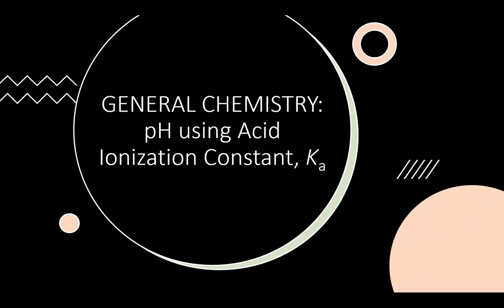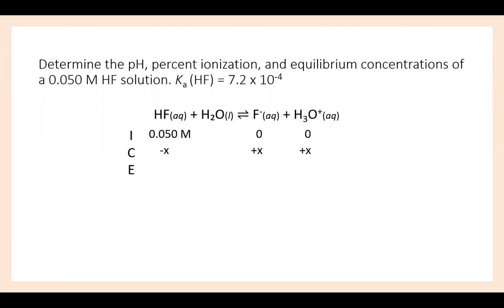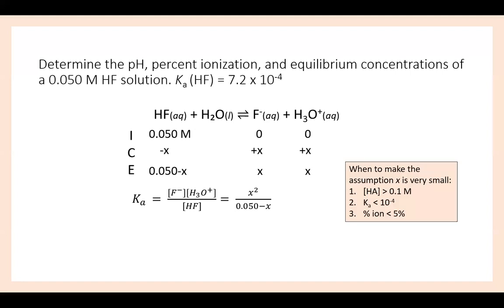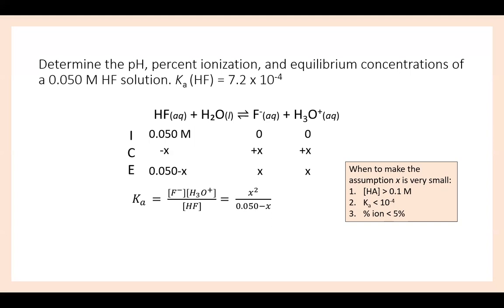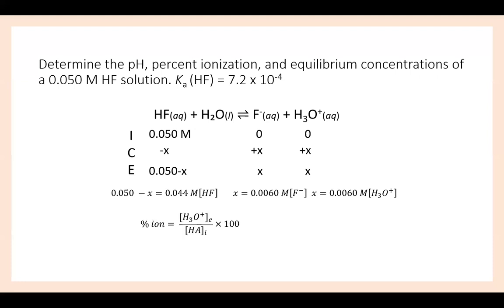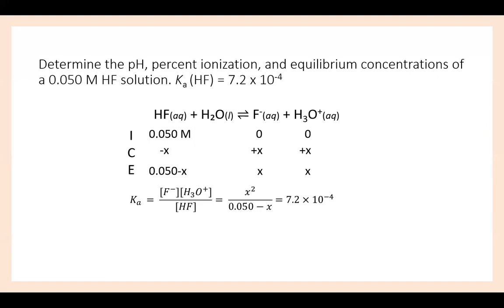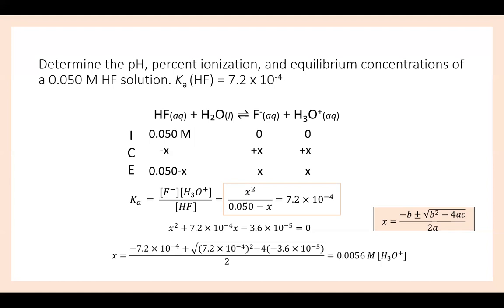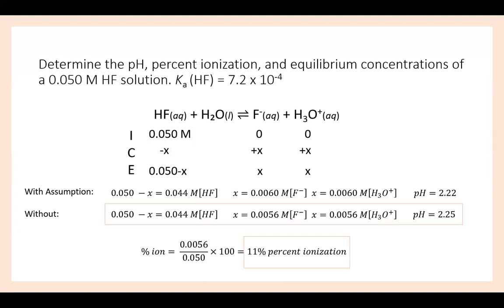GenChem - Acid ionization Constant, Ka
Calculating the pH, percent ionization, and equilibrium concentrations of a weak acid solution. Method of using the quadratic equation to solve for x is also shown.